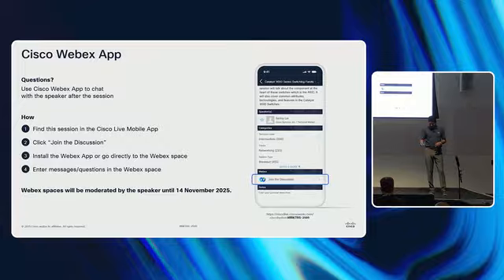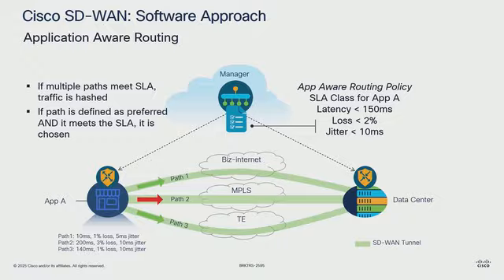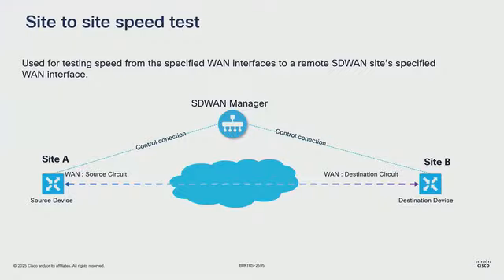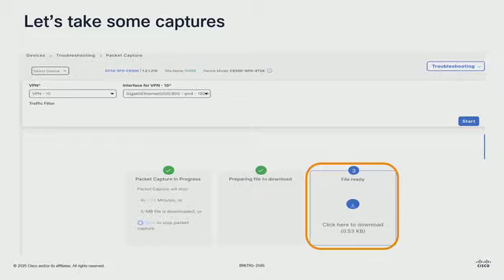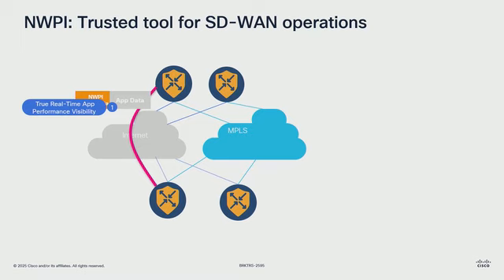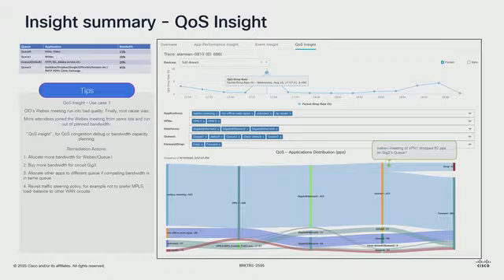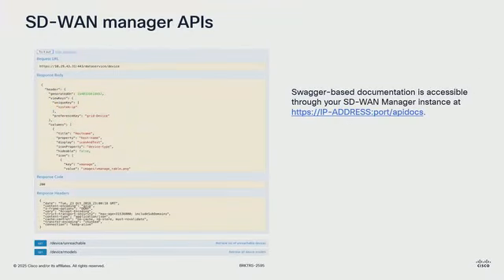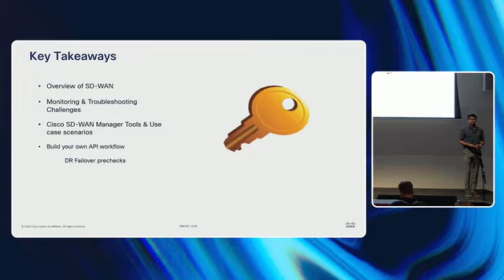Expedite your Troubleshooting with SD WAN Manager Tools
Hey! So, the Cisco Catalyst SD-WAN Solution is a step up from the old hardware setup to a cool, secure software-based virtual IP fabric. With the old network, it was tough to show everything on the GUI and troubleshoot issues. But with SD-WAN, we not only have a better GUI but also a bunch of handy tools from the SDWAN Manager for troubleshooting and speeding up fixes. This session will mainly dive into those tools and how we can tackle tricky issues in customer networks. We'll chat about past problems and see how the SDWAN Manager tools help us sort things out faster. Plus, we’ll highlight how to use the API docs on the SD-WAN manager to grab quick data points for our troubleshooting workflow. It should be a fun session!
 BRKTRS 2595 UmaMohantyMohanty 2025 Melbourne